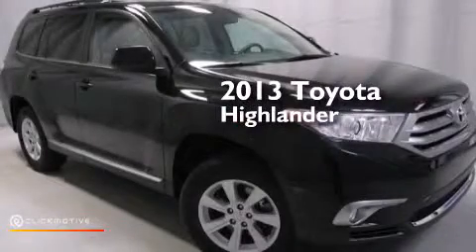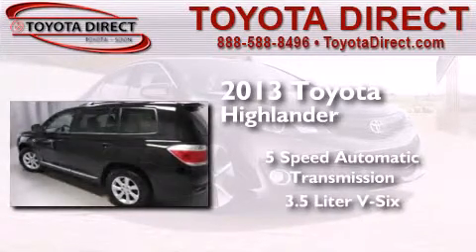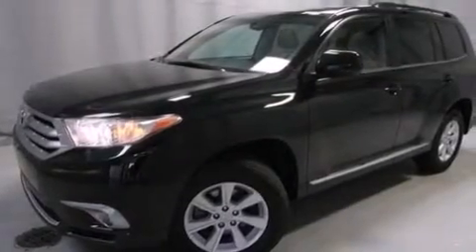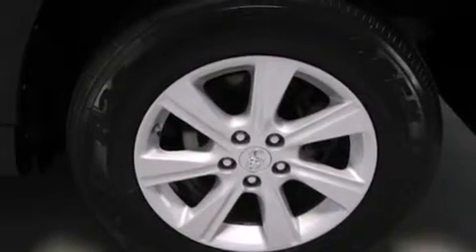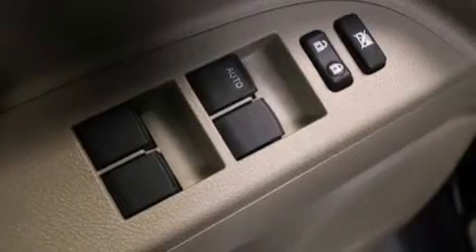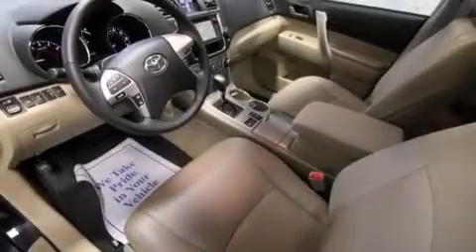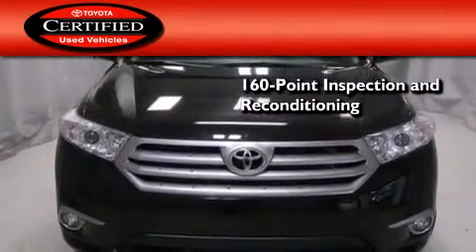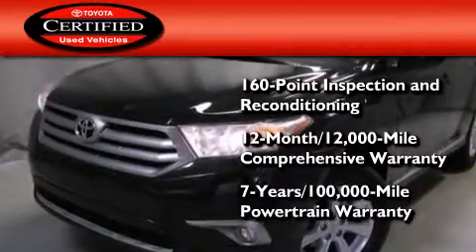Used 2013 Toyota Highlander Columbus OH 43230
We have been honored to serve the Columbus OH area , we promise that your experience at our dealership will exceed your expectations ! Year : 2013 Make : Toyota Model : Highlander Engine : Gas V6 3.5L/211 Trans . : Automatic Exterior : Black Miles : 21,242 Interior : Black Toyota Direct 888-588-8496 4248 Morse Rd Columbus , OH 43230